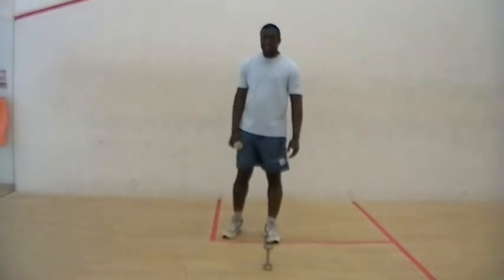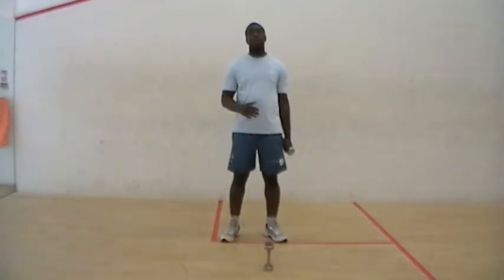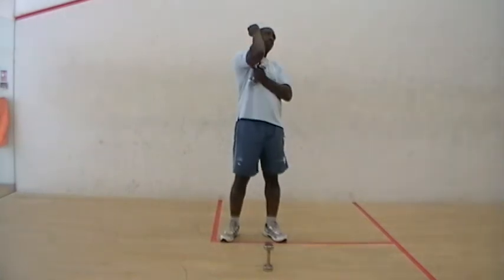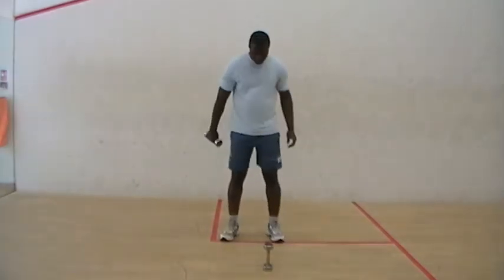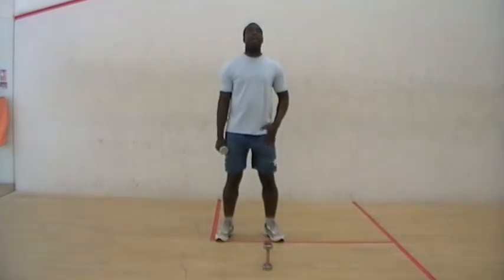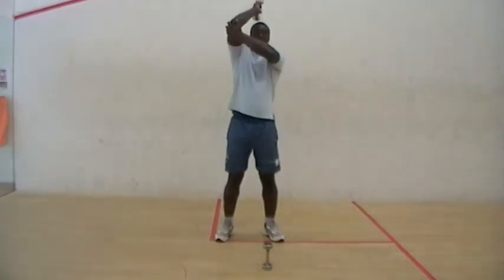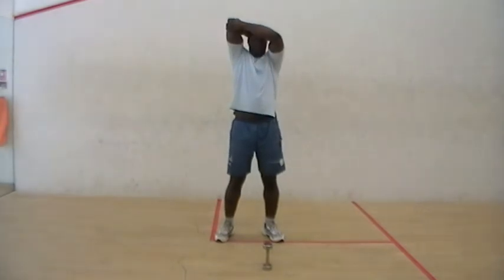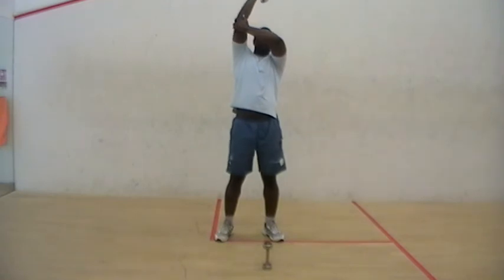Olympus Fitness Courses - Single Arm Tricep press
Olympus Fitness courses
A video demonstration of sinle arm tricep press

Be a Certified Fitness Instructor
for more info. Thanks!